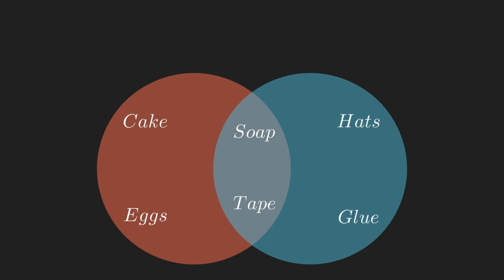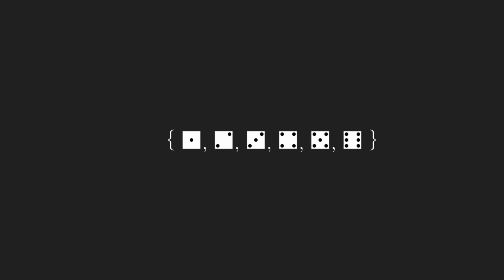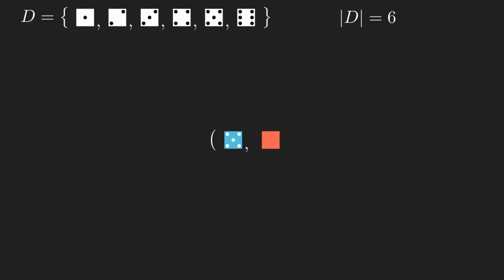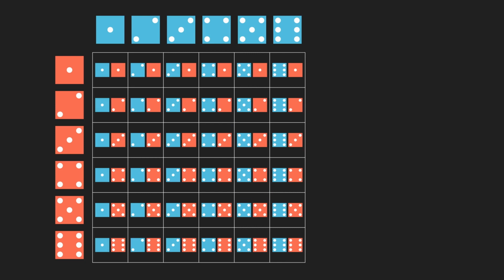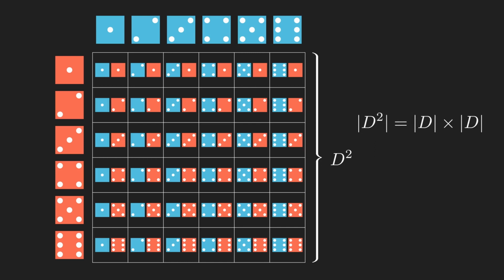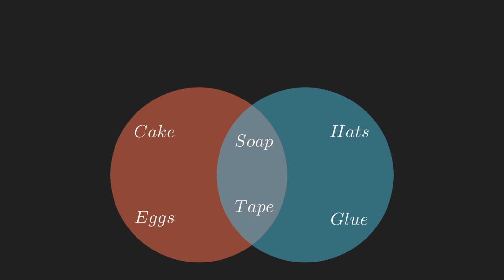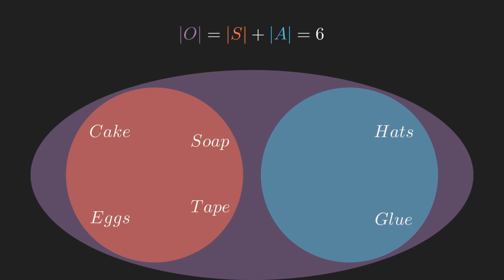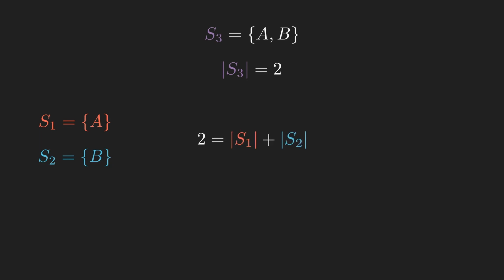A simple introduction to set theory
Set theory is the maths that creates maths. It underlines almost everything that math's about. In this video, we'll get a taste of the power of set theory, and its ability to solve disparate problems, before ending with an example of its use in maths, a proof that 1 + 1 = 2.

The animations in this video were made with the excellent manim